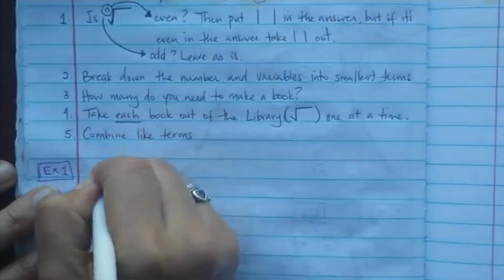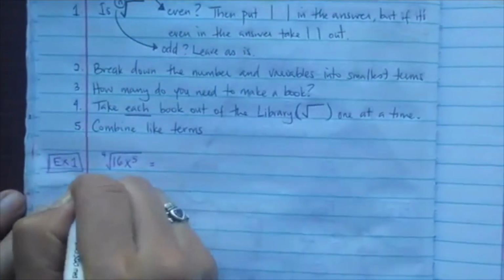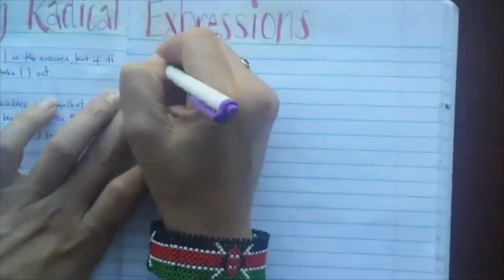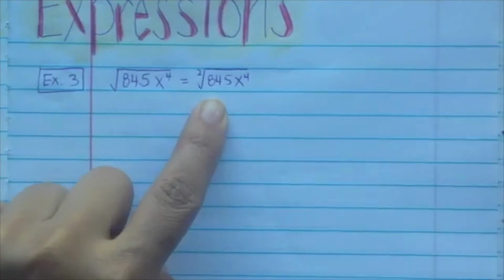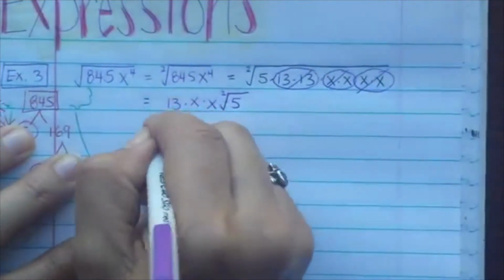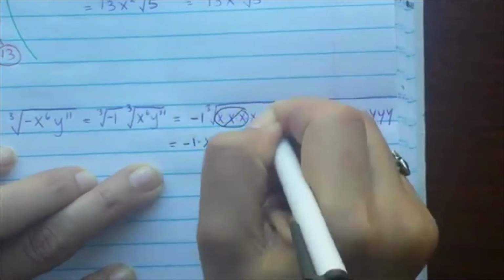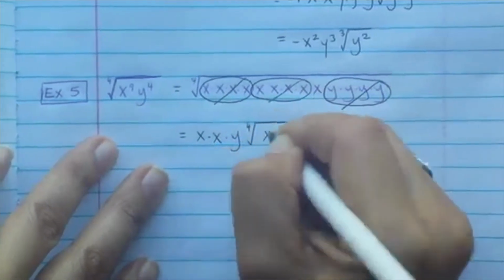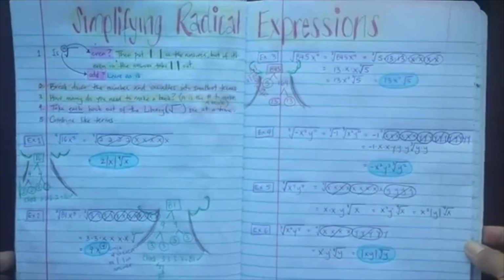10 Simplifying Radicals